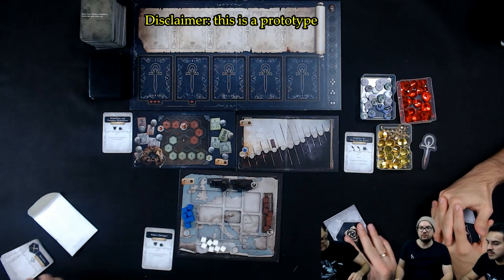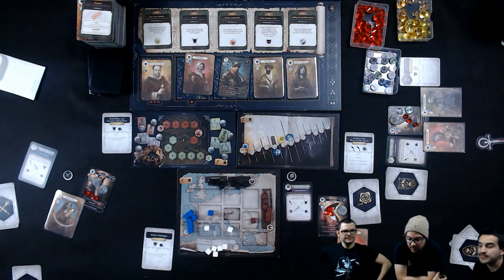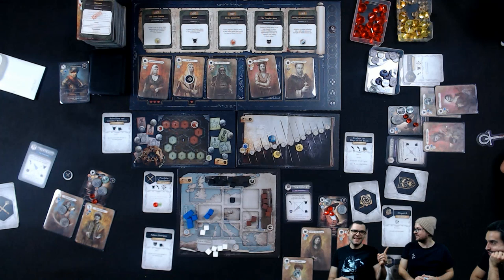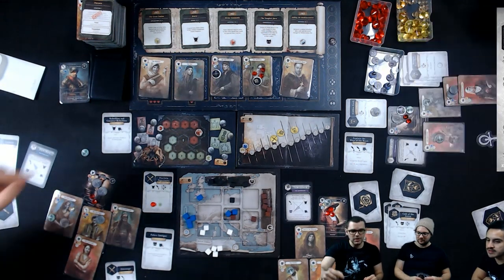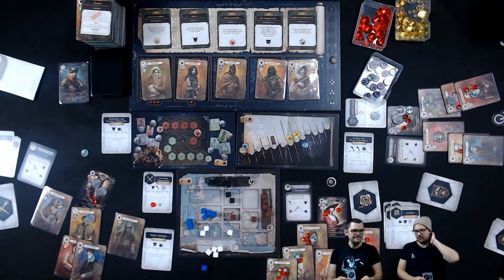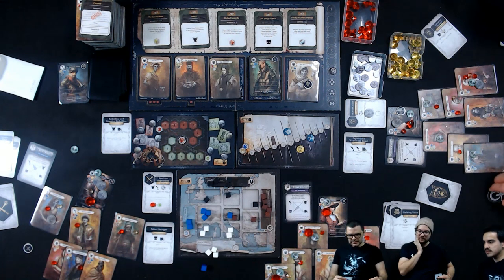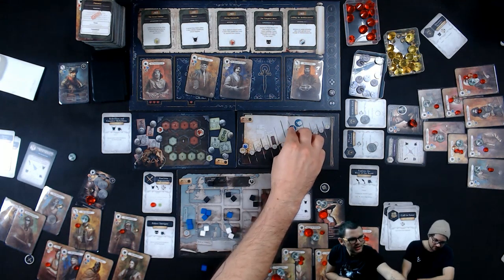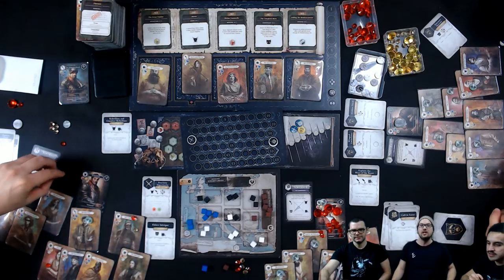Vampire Heritage - Chapter 1: Gameplay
ATTENTION, ATTENTION: THIS VIDEO SHOWS A PROTOTYPE WITH SOME OUTDATED RULES. GO HERE FOR OUR PLAYTHROUGH WITH THE FINAL RULESET

Finally! Let's play the first chapter of Heritage's epic campaign. This is a prototype so the final product may differ in some ways (like being a game about cooking pancakes, why not!)

Remember that the pledge manager for late pledgers is ending in just a few days!